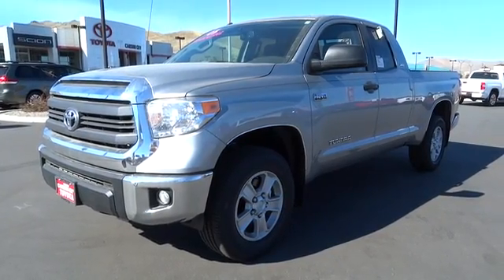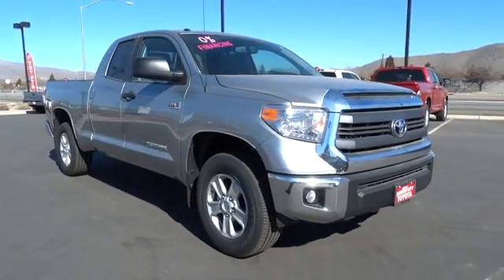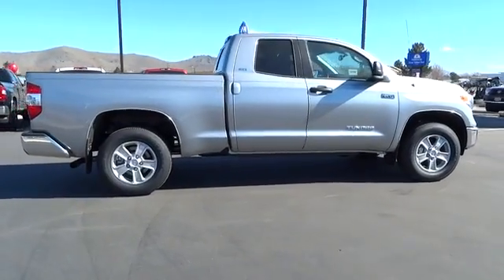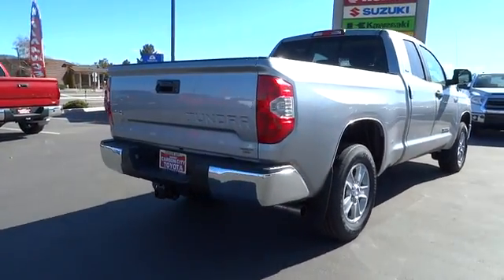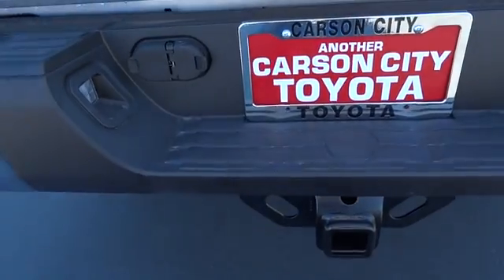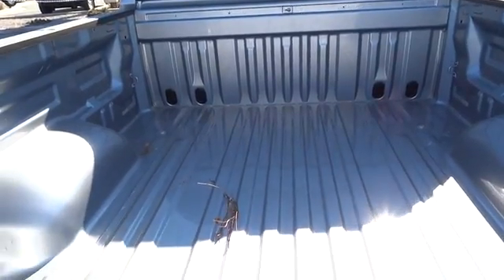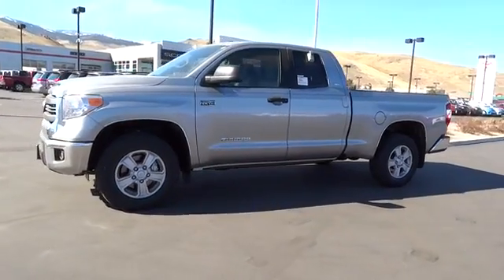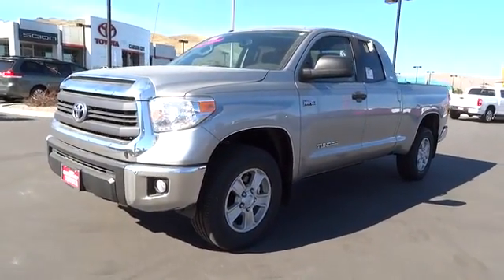2014 Toyota Tundra Carson City, Reno, Northern Nevada, Dayton, Lake Tahoe, NV 53088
2014 Toyota Tundra Truck 5.7L FFV V8 6-Spd AT SR5 - Stock#: 53088 - VIN#: 5TFUW5F19EX352148